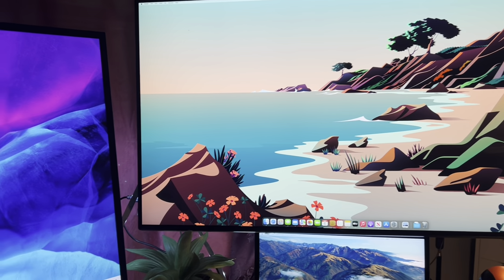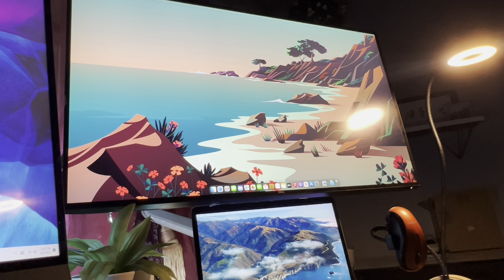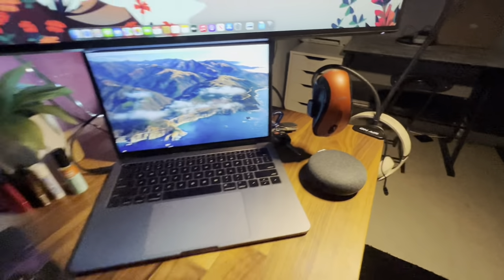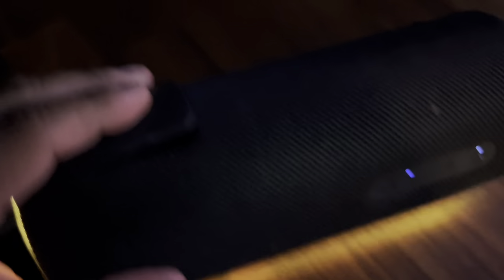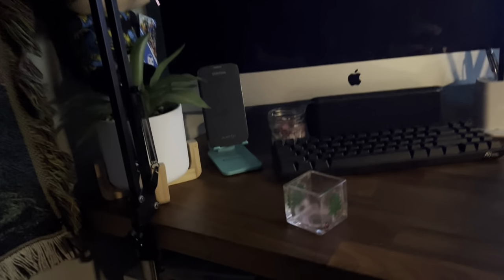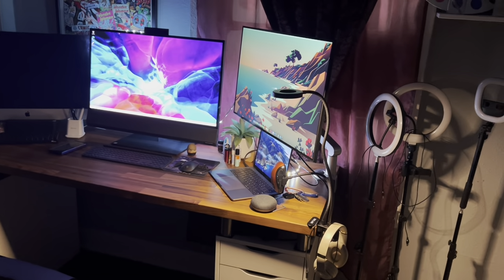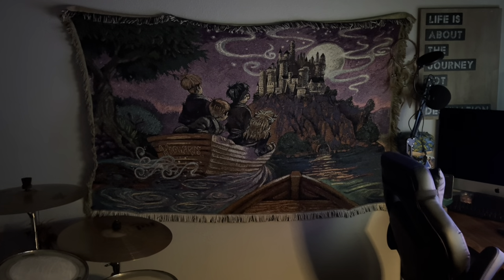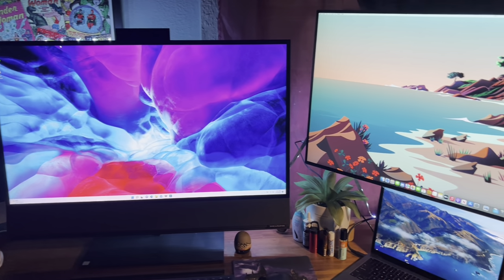2022 office setup & work space | IKEA desk hack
Hey everyone! I decided to do a short video on my current office/setup so you can all see what I work with. This is just what I like to use day to day and what works best for me. Nothing is sponsored and everything is entirely bought with my own money. (thank you facebook marketplace!) Let me know what you are using! From desks to chairs to custom builds or just store bought. No judgement!

YouTube.com/TheRelaxedMovement

Find me if you can